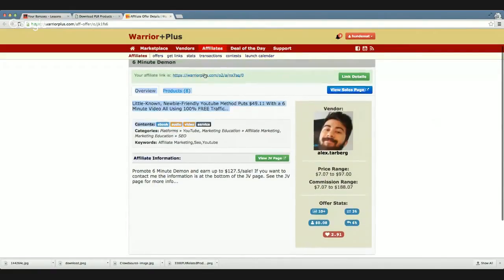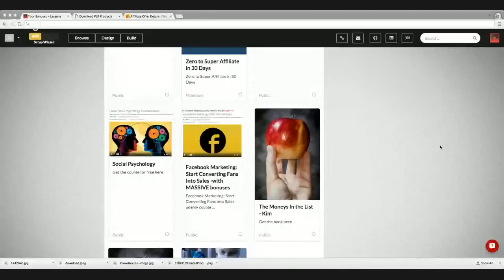6 Minute Demon Bonus [Don't waste your....] 6 Minute Demon Bonuses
for the 200K bonuses.  Watch the video to discover how to get them all!

6 Minute Demon  discount,
 6 Minute Demon   bonus,
 6 Minute Demon   scam,
 6 Minute Demon  Tool    .com,
Is  6 Minute Demon     scam,
 6 Minute Demon  works,
 6 Minute Demon  Tool results,
 6 Minute Demon  Tool  ,
 6 Minute Demon  review,
 6 Minute Demon  reviews ,
 6 Minute Demon   bonuses,
No B.S. 6 Minute Demon best practices,
6 Minute Demon  best review,
6 Minute Demon  best reviews,
6 Minute Demon  see my bonus,
6 Minute Demon  best bonus,
6 Minute Demon interview,
6 Minute Demon limited time bonus,
6 Minute Demon proof,
6 Minute Demon complaints,
6 Minute Demon discount,
6 Minute Demon video demo,
6 Minute Demon video overview,
6 Minute Demon video walkthrough,